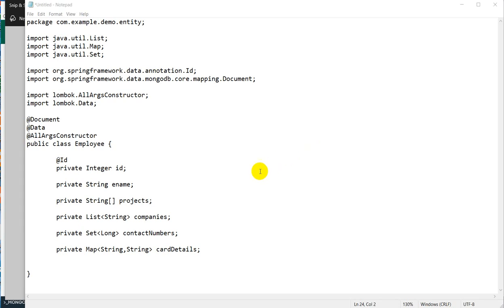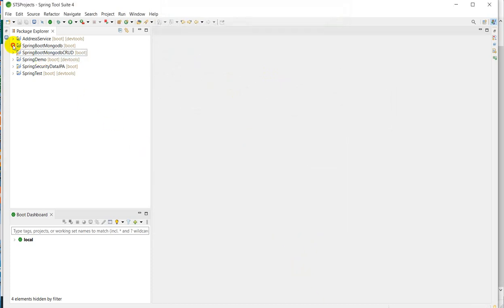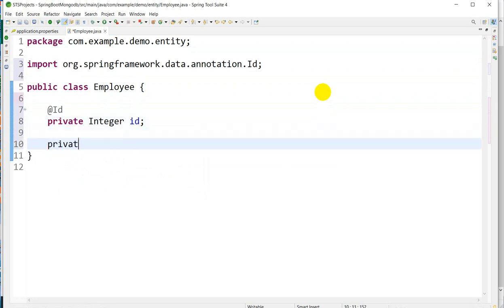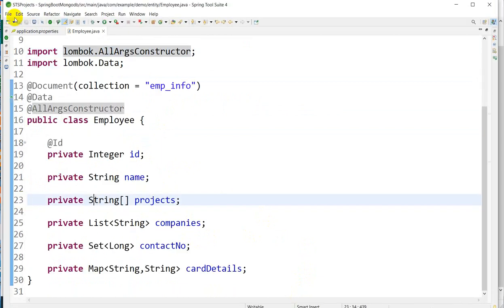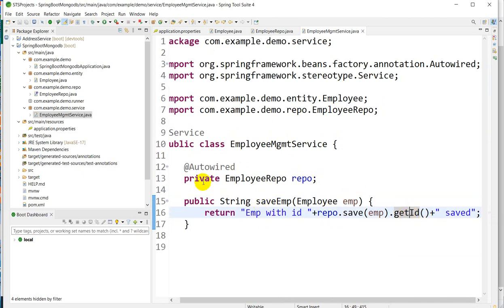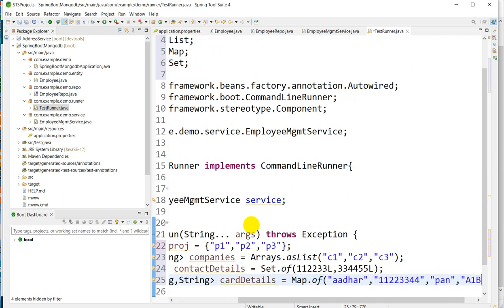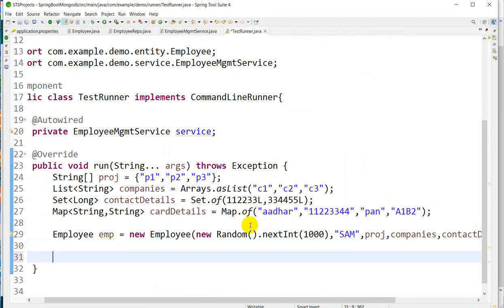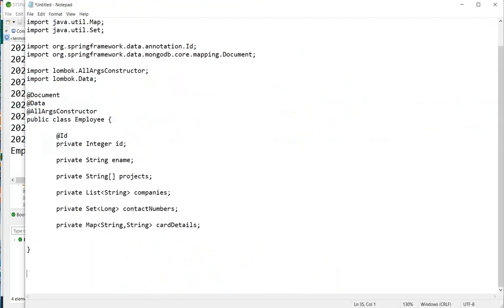how to save list,set,map in mongodb using springboot | Spring Boot With MongoDB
how to save list,set,map in mongodb using springboot

spring boot
spring boot initializr
spring and spring boot difference
resttemplate spring boot
annotations in spring boot
spring boot architecture
service in spring boot
swagger in spring boot
download spring boot
spring boot in java
component in spring boot
lombok spring boot
async spring boot
latest spring boot version
pathvariable in spring boot
spring boot durgesh
durgesh spring boot